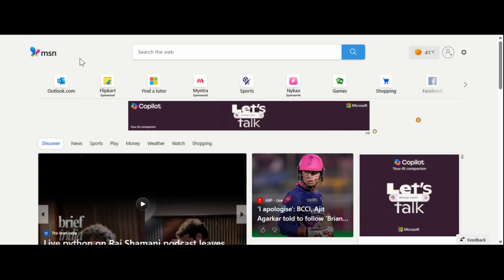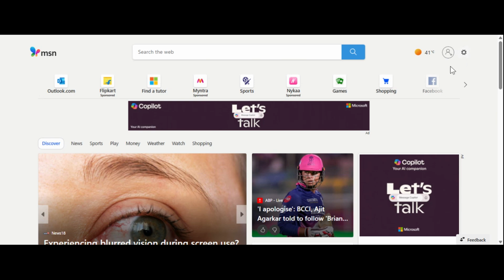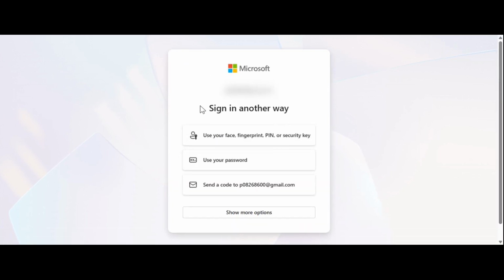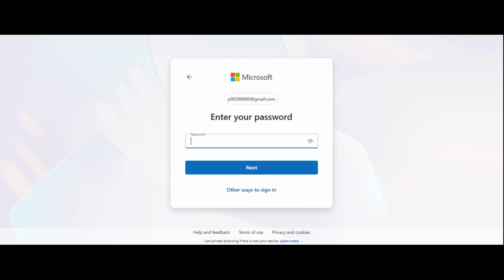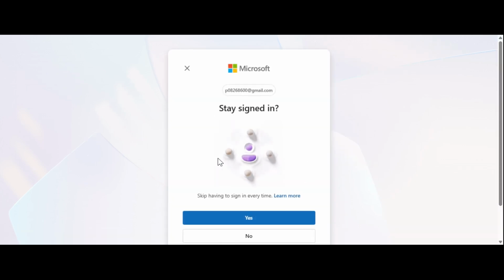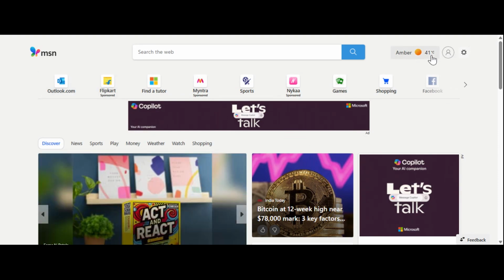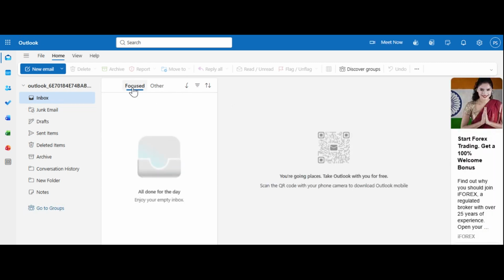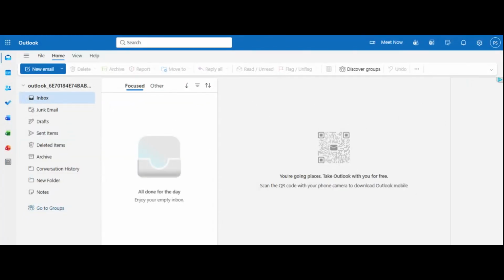How To Access MSN.Com Email (Easy Login Guide)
Learn how to access MSN.com email step by step, sign in with your Microsoft account, and open Outlook from the MSN homepage.
This quick tutorial is perfect for anyone who wants to log in fast and manage their MSN email with ease.

🕚Timestamps:
0:00 Introduction
0:18 Go To MSN.com
0:32 Click The Sign In Button
0:46 Enter Your Email Address
1:04 Choose Your Login Method
1:23 Enter Your Password
1:42 Stay Signed In Prompt
1:55 Open Outlook And Access Email
2:12 Outro

✍️What You'll Learn In This Video:
• How To Go To MSN.com And Start The Sign In Process
• How To Choose Your Login Method And Enter Your Password
• How To Decide Whether To Stay Signed In
• How To Open Outlook From MSN And Access Your Email
• How To Troubleshoot Basic MSN Email Login Issues

💡Pro Tips:
• Always double-check that you’re signing in with the correct Microsoft account.
• If you’re on a shared device, choose not to stay signed in for better privacy.
• Use a strong password and keep your recovery options updated.
• If MSN doesn’t load properly, refresh the page or try another browser.